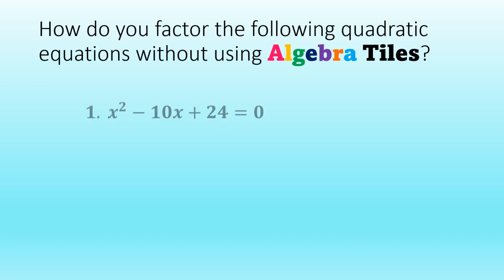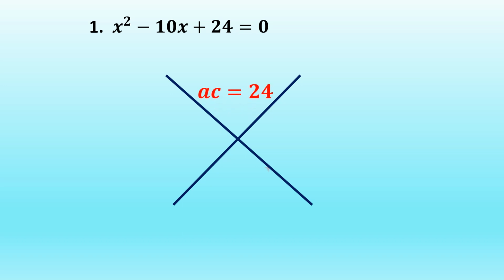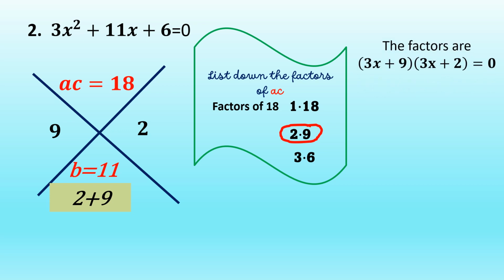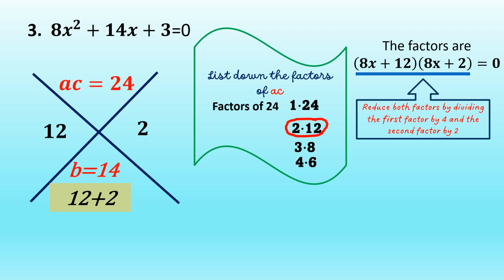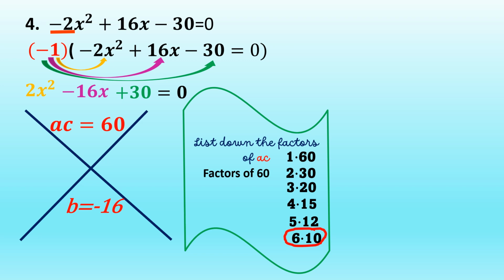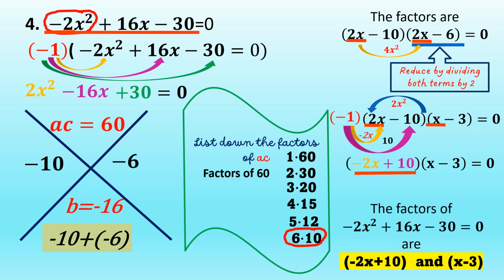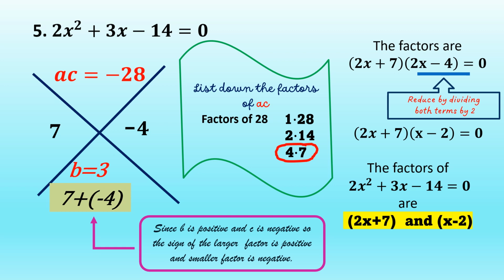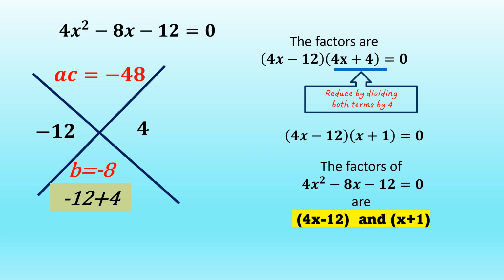Factoring Quadratic Equations Using X Factor Method Autosaved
Factoring quadratic equations using the x-factor method.